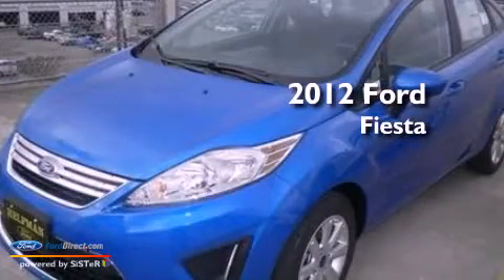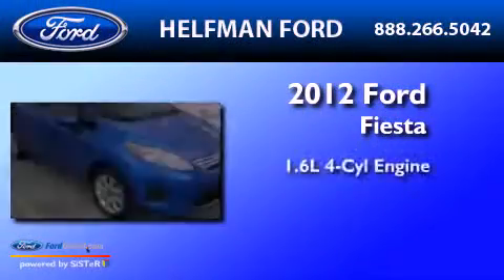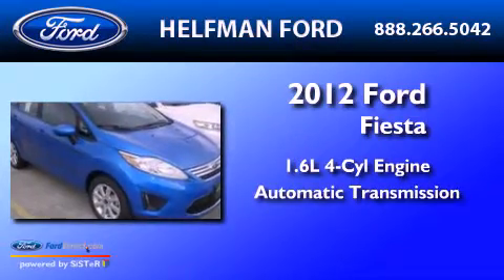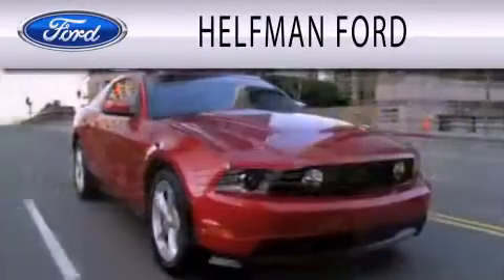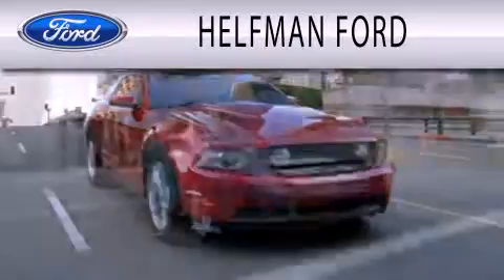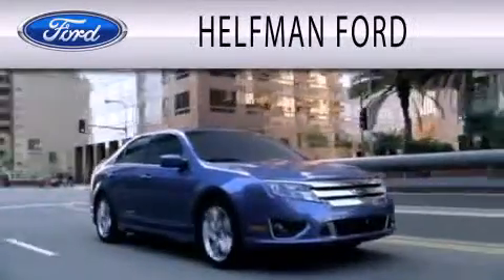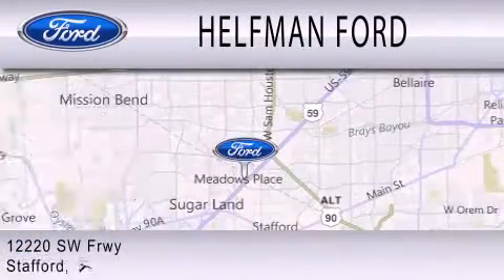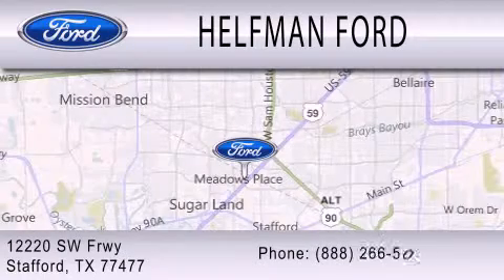2012 Ford Fiesta Stafford TX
Year : 2012
 Make : Ford
 Model : Fiesta
 Engine : 1.6L I4 16V MPFI DOHC
 Trans . : 6-SPEED AUTOMATIC
 Exterior : BLUE
 Miles : 11

 Stock : PG027